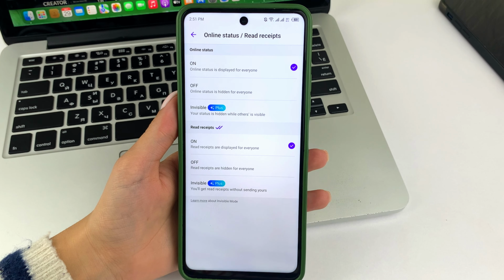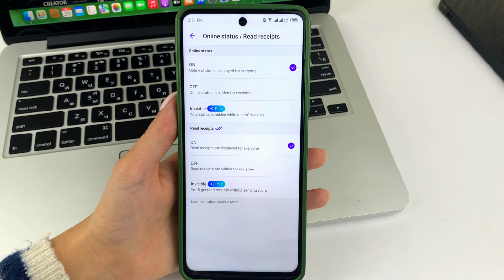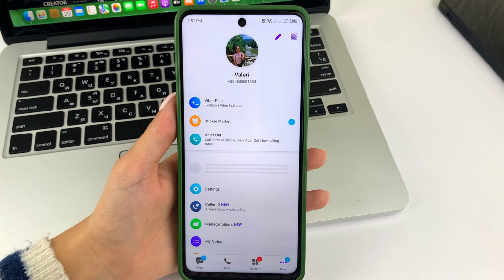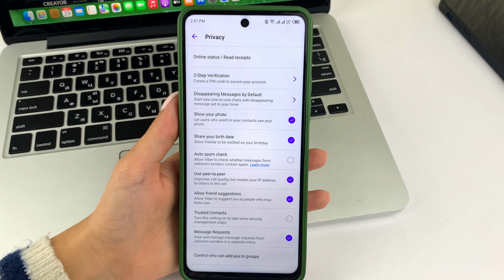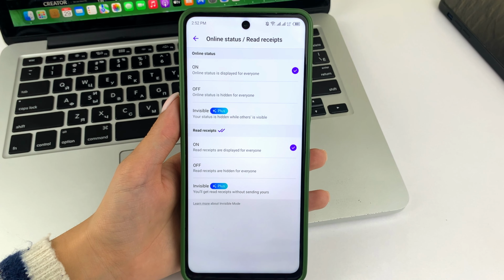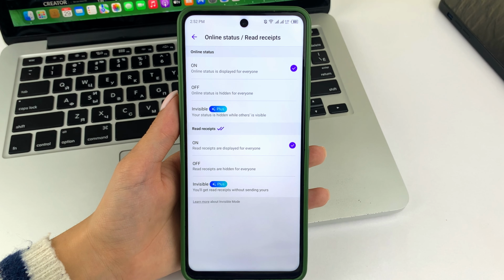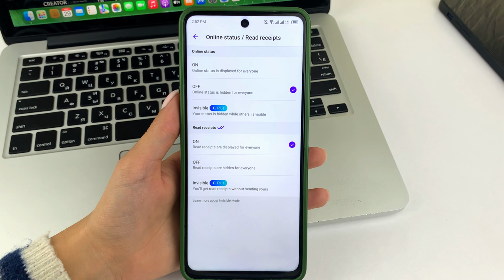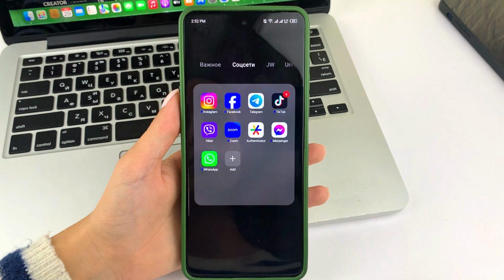How To Turn Off Online Status On Viber - Full Guide